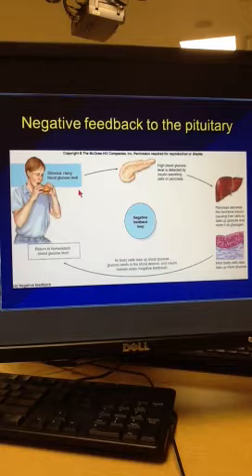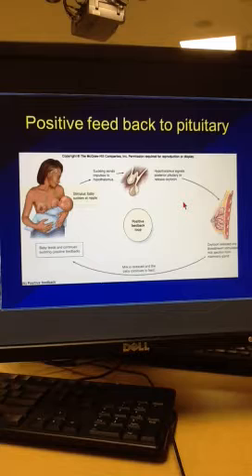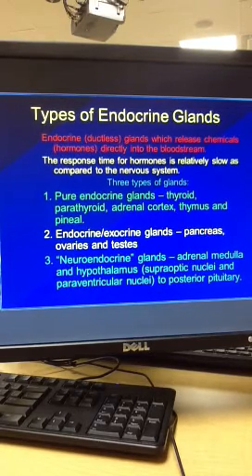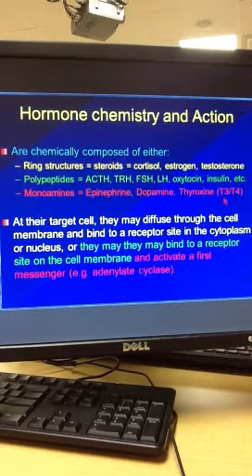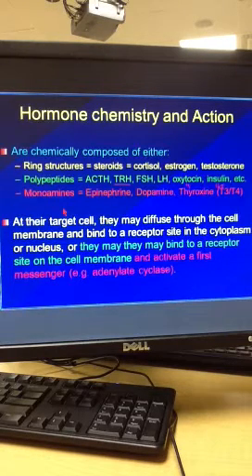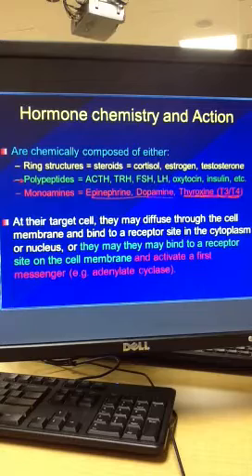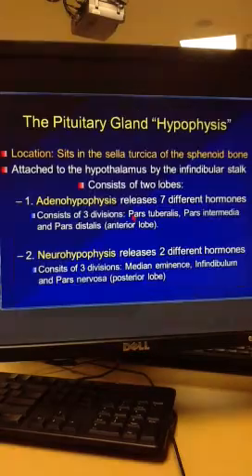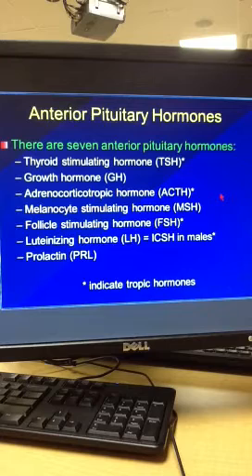Endocrine 2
Endocrine